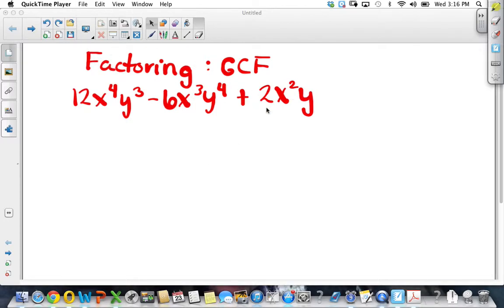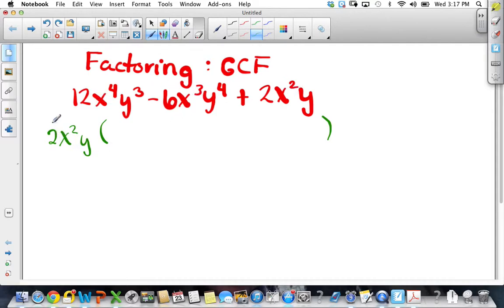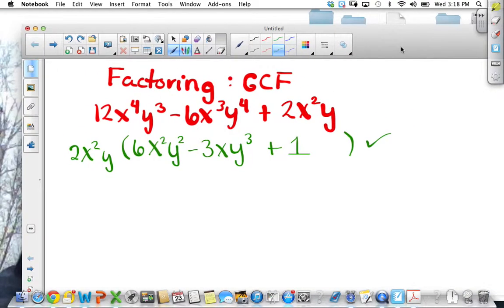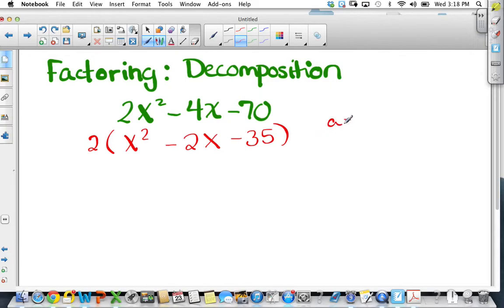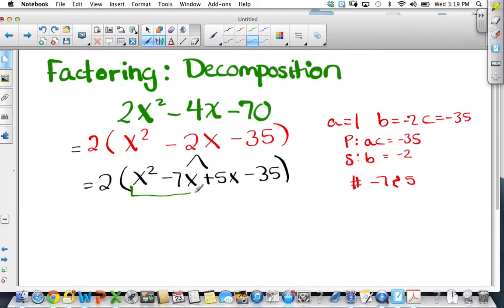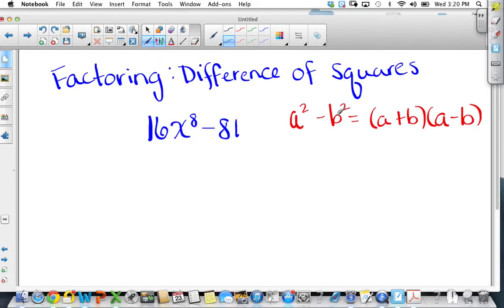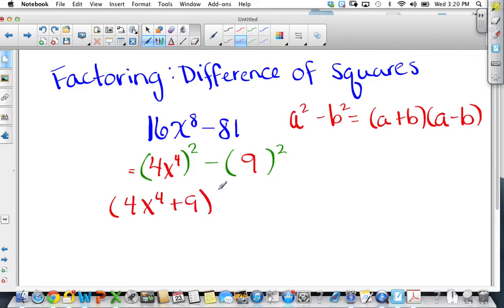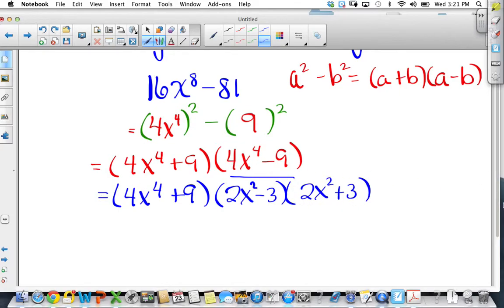9 Factoring Summary